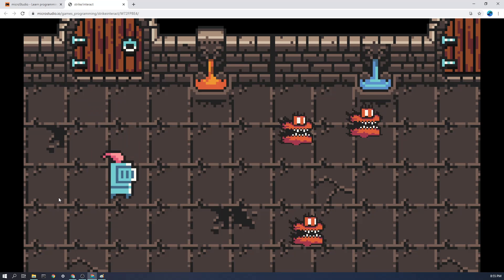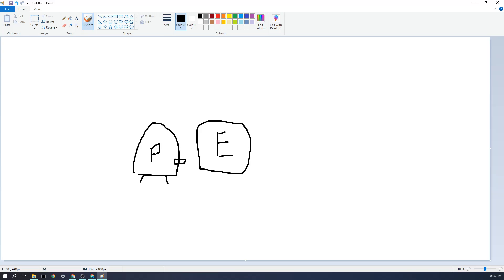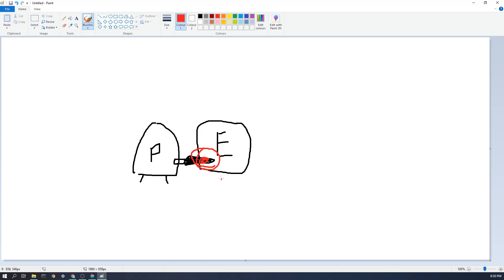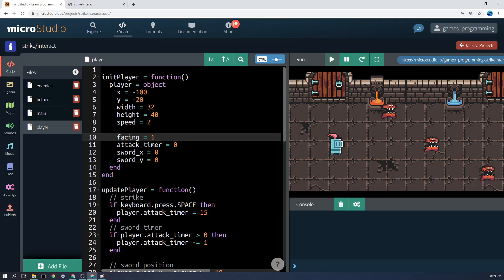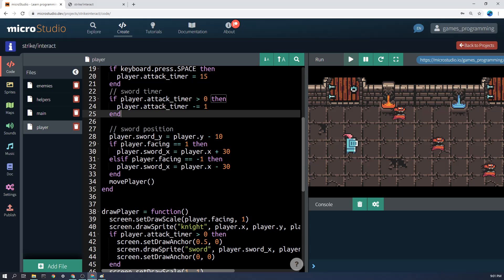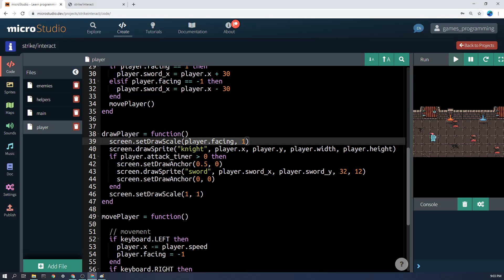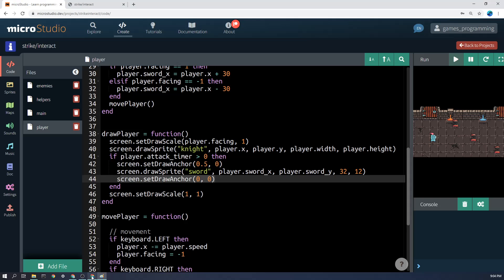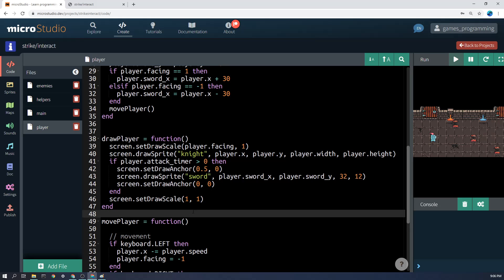Striking & Interacting | MicroStudio Game Elements